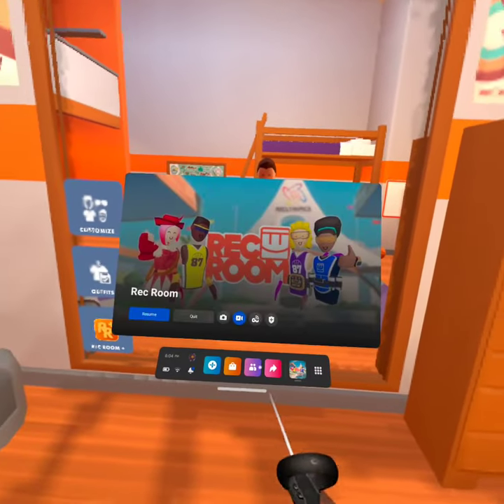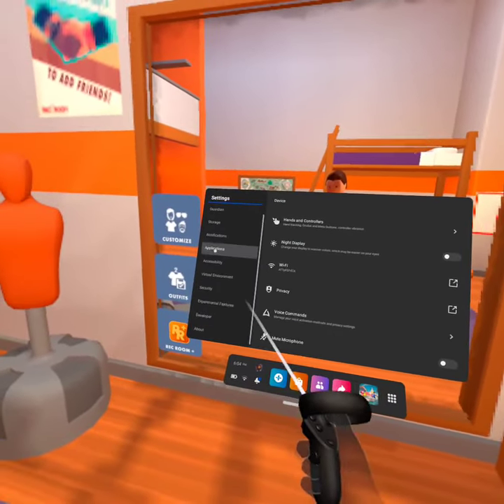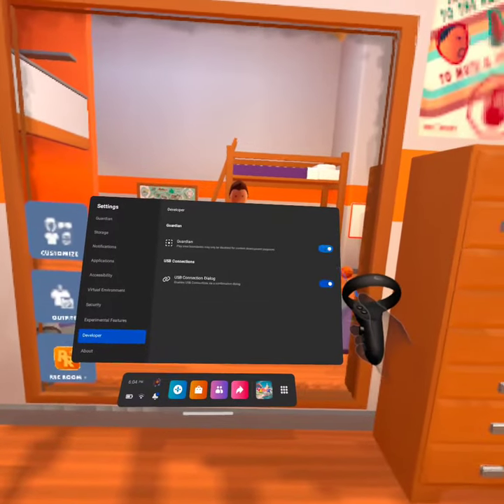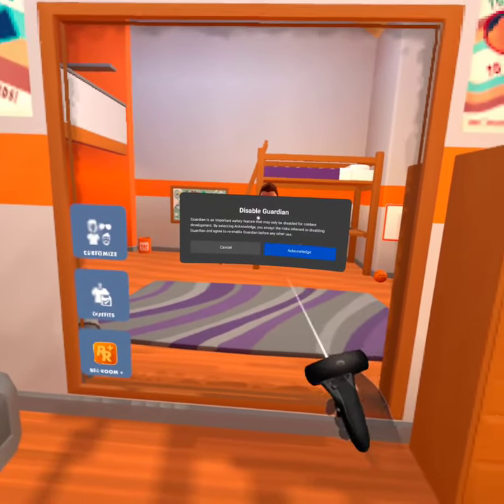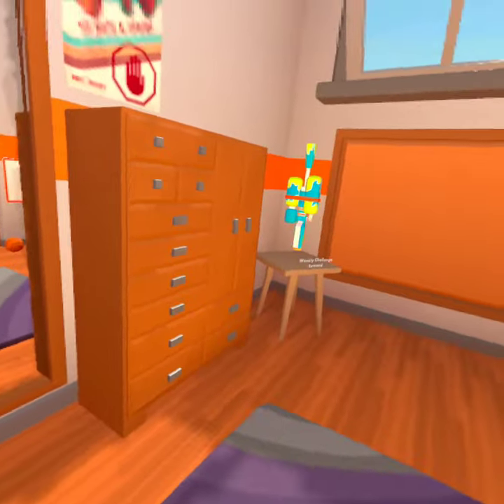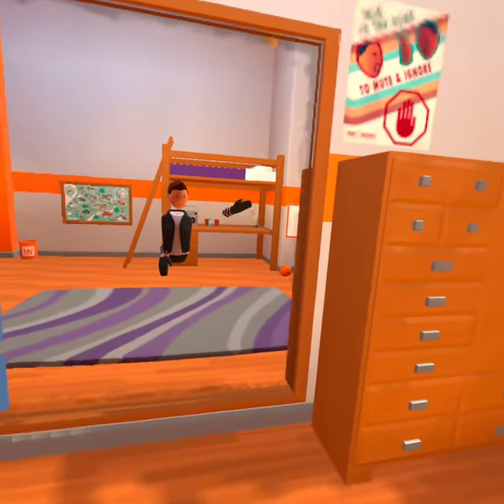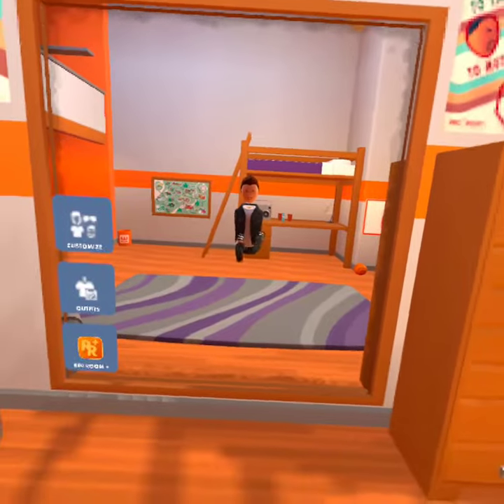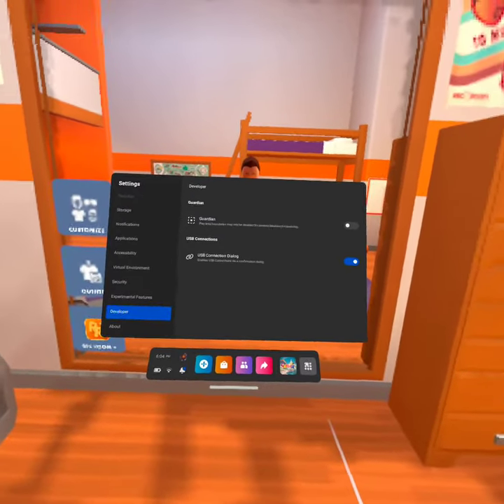How To disable The Guardian! | Quest 1/2 (Dev mode needed, see description)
Ever wanted to look at something a just little closer in VR? Today I'm gonna show you how to Turn off the guardian, so you can explore without boundary's, JUST DON'T HIT SOMETHING!